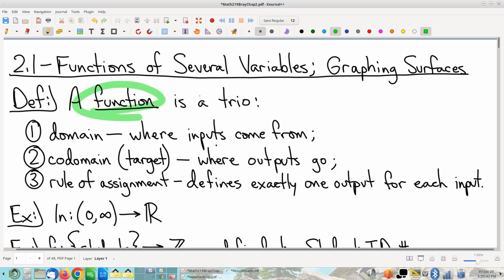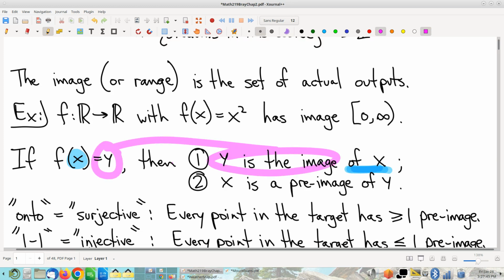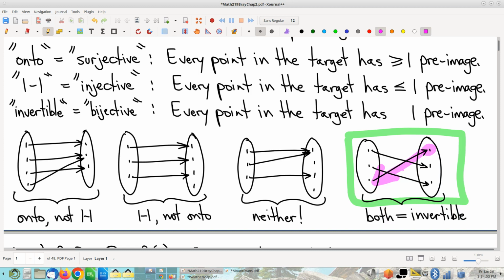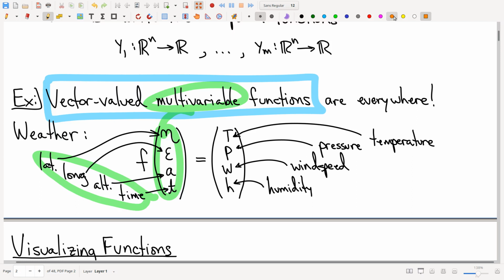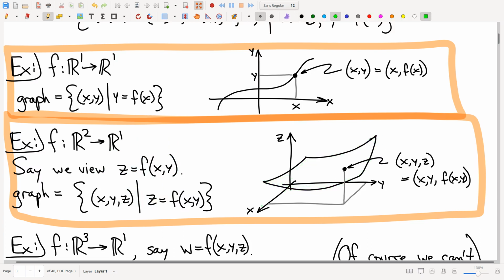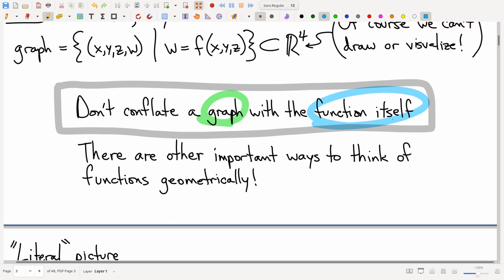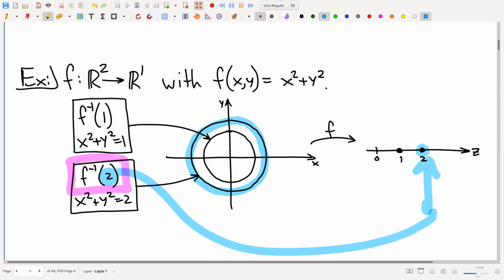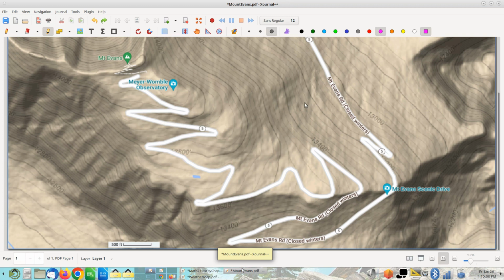2024 01 26 Math219 03